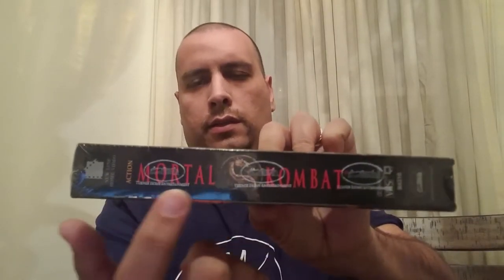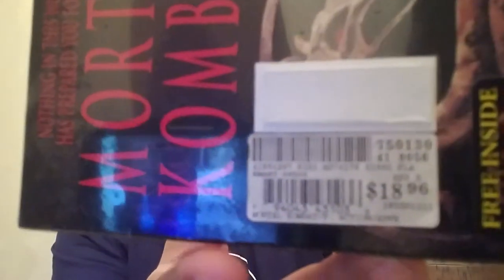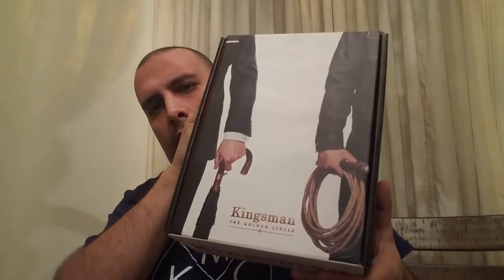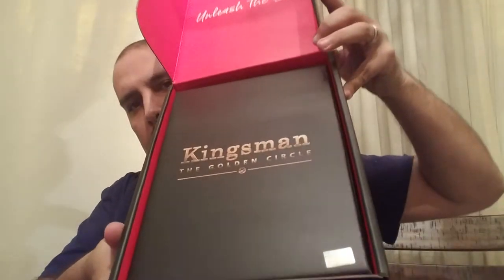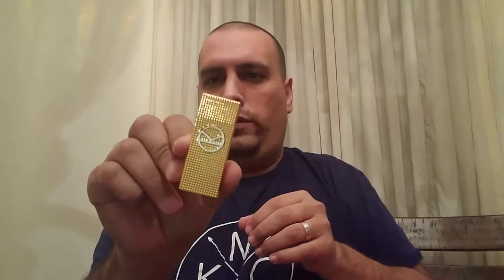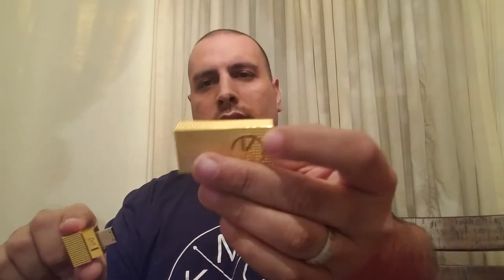Unboxing review of A-Box themed box for Kingsman the golden circle and Mortal Kombat item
Unboxing the 2017 A-box theme box for Kingsman the Golden Circle along with a surprise Mortal Kombat item I added to my kollection.